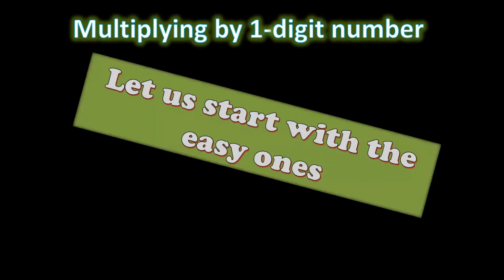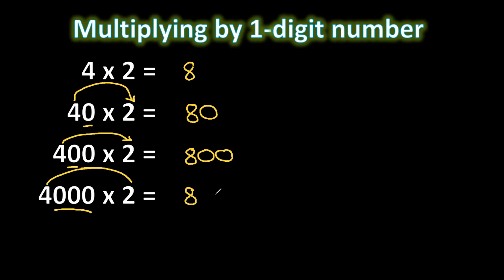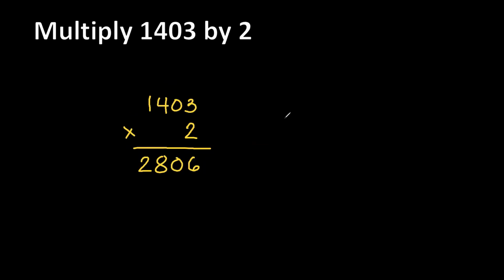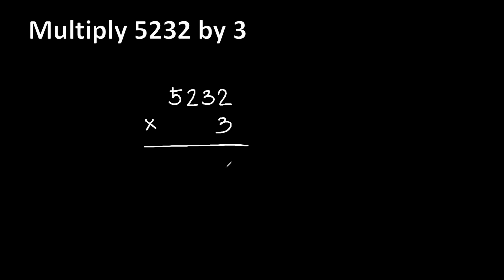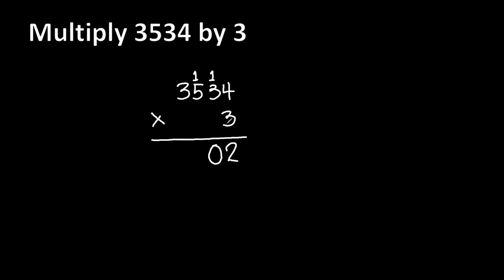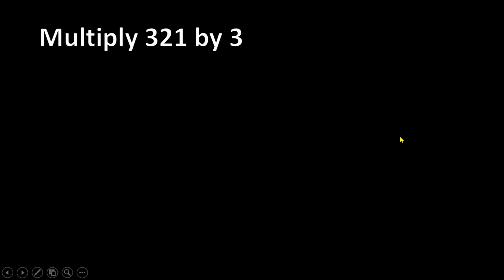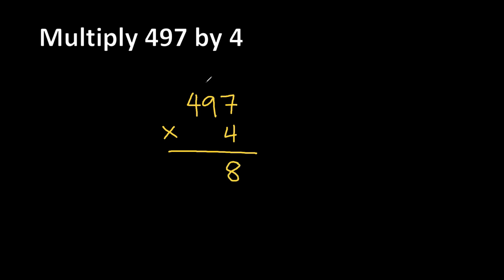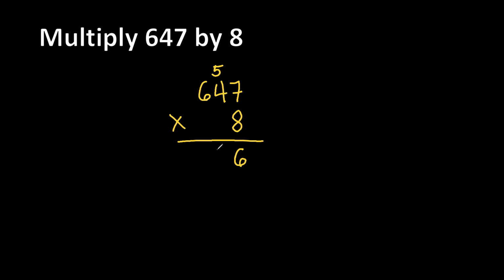Multiplication by 1-digit number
The video shows how to multiply by 1-digit number.  Enjoy learning!